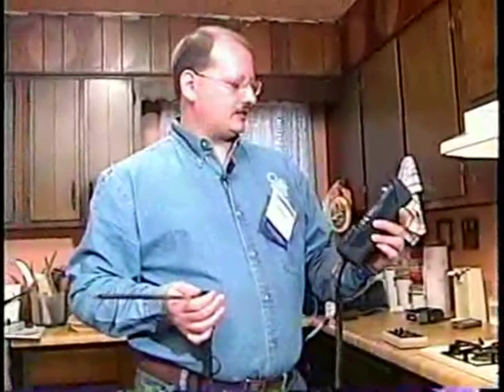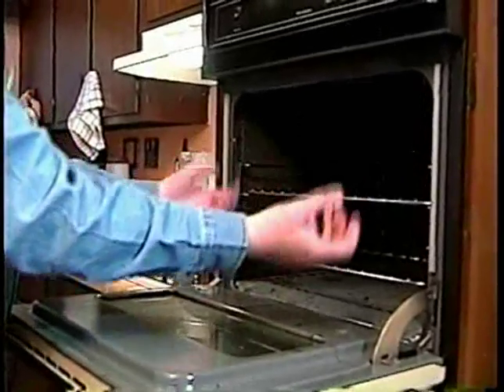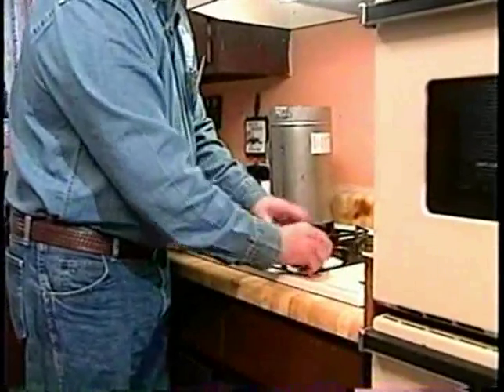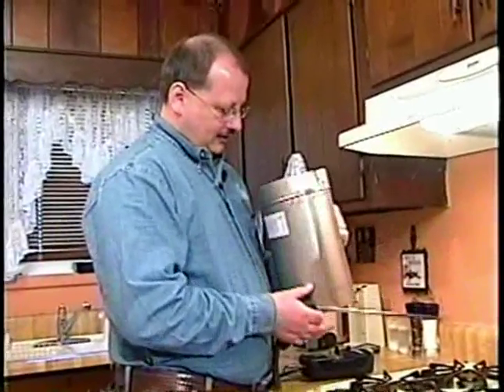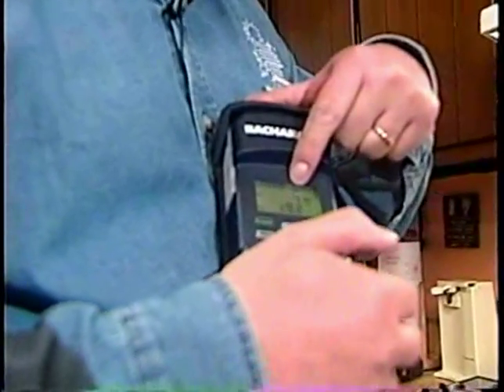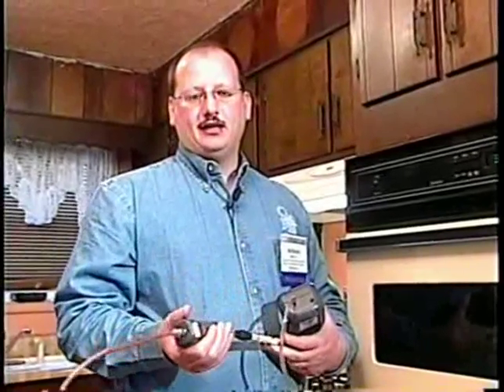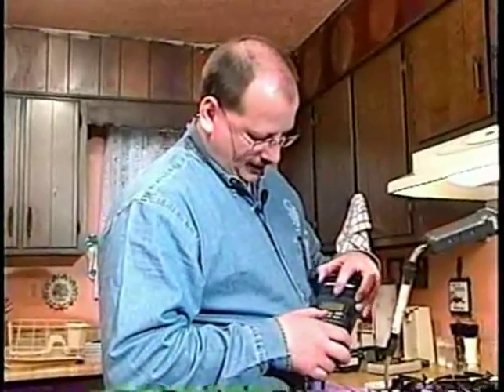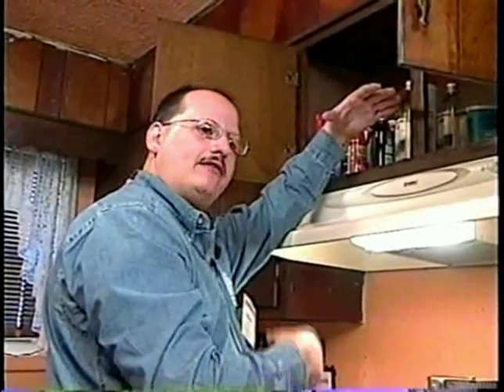Cook Stove Testing and Kitchen Ventilation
This footage demonstrates how the Weatherization Assistance Program (WAP) provides cook stove & carbon monoxide testing during the weatherization process. It also addresses ventilation issues.